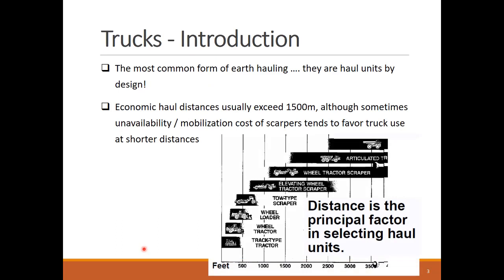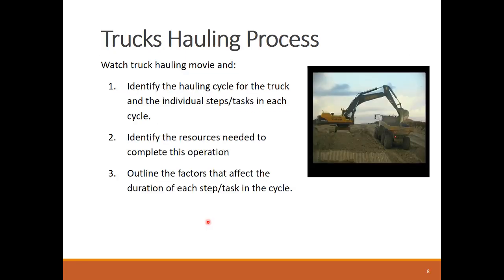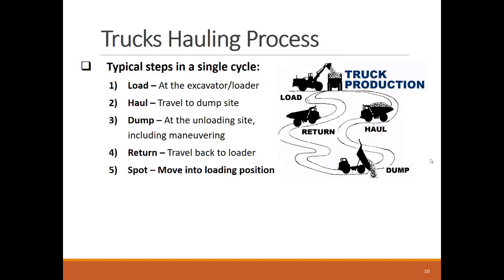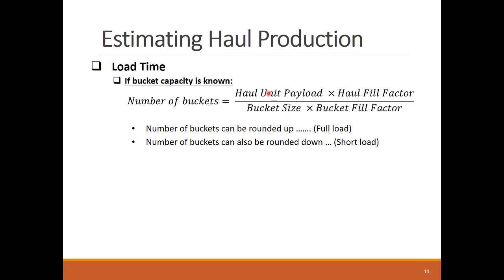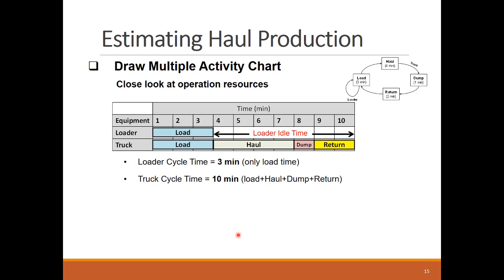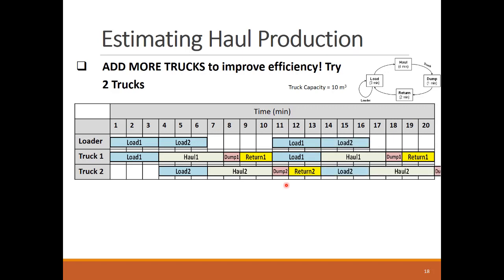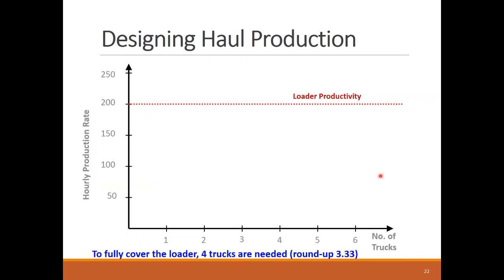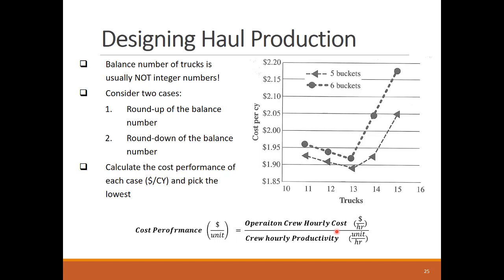Lesson 11: Trucks and Hauling Deterministic Analysis